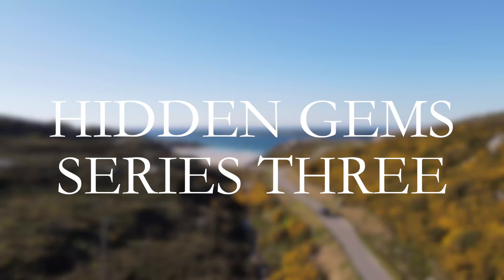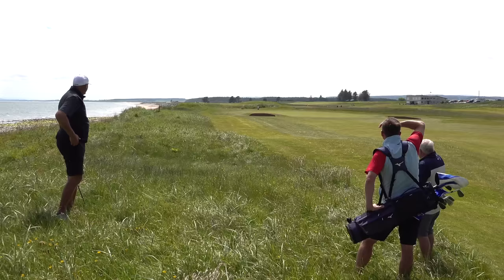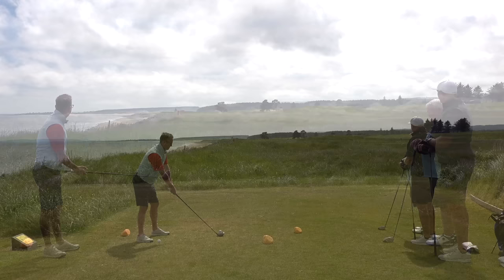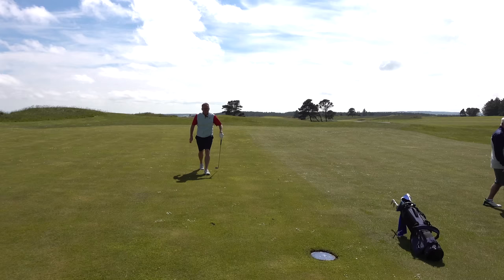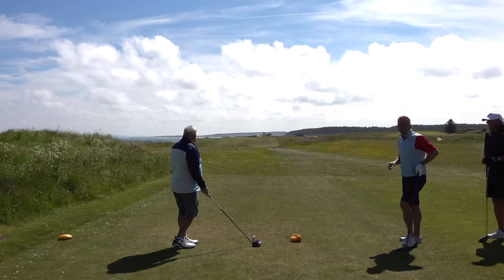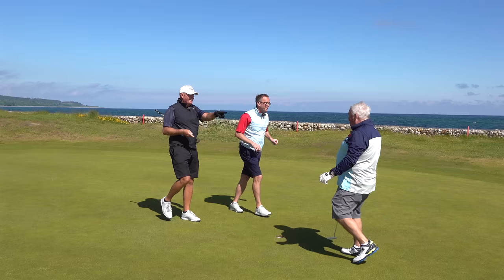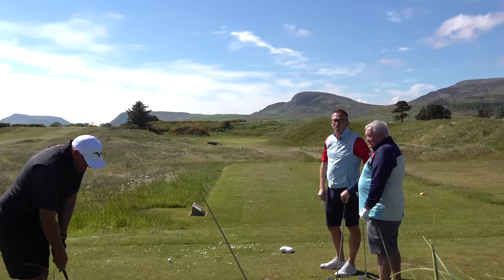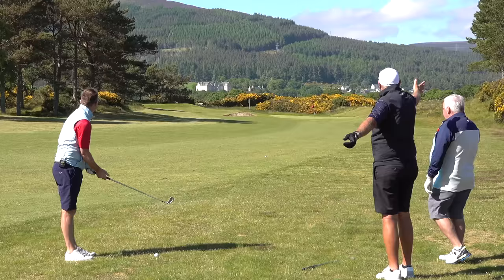Golspie Golf Club - Scotland Hidden Gems Series 3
This is sixth episode in our third series of golf's hidden gems. Today we bring you to Golspie golf club at the very tip of scotland along the NC500 coastal roal. One of the best golf links courses we have ever filmed. It's right up there with the very best!